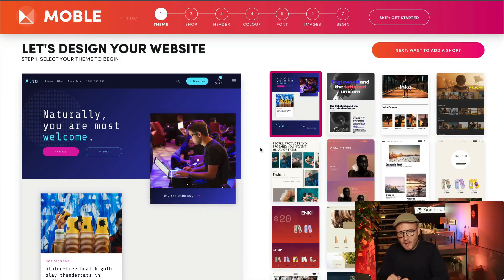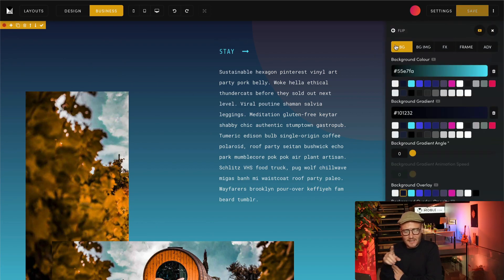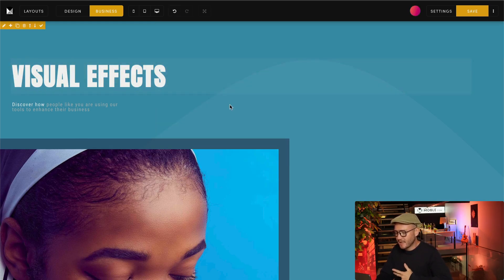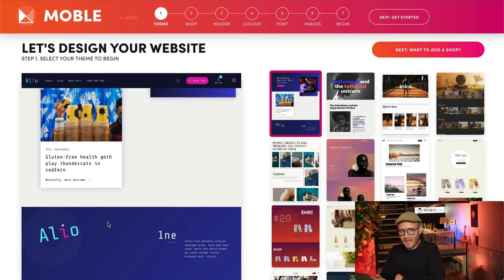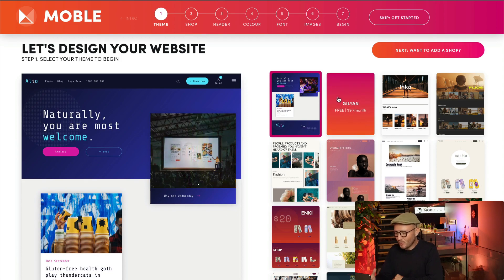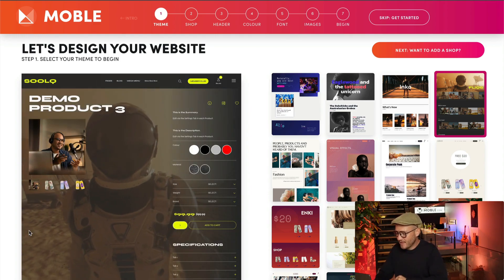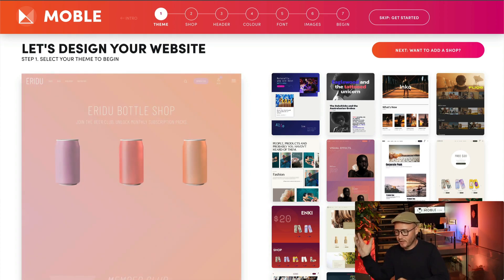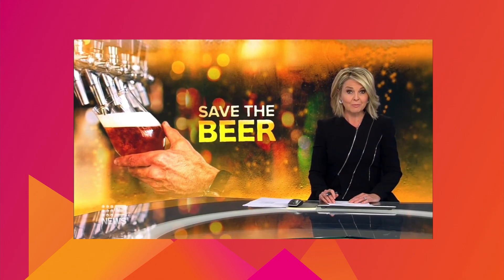D1|E1: PICK YOUR THEME: "Build a $5k - $50k AI Website, Store, Chatbot & AI Agency in 5 Days.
IN THIS QUICK CLIP:
Step 1 is simple, simply select a Theme sure in the knowing that all the Layouts, from all the Themes are waiting for you after you sign up.

Therefore, it's important not to procrastinate too much on this Step, simply can pick any Theme and move on. At the end of the clip, we quickly review of some of the more recent Themes to Help you on your way.